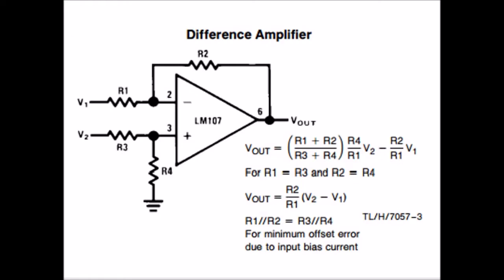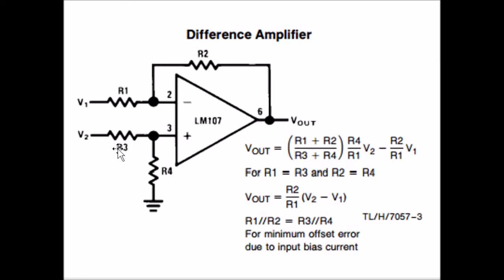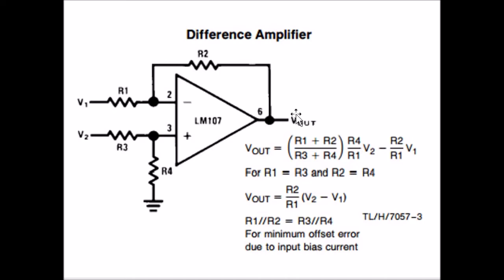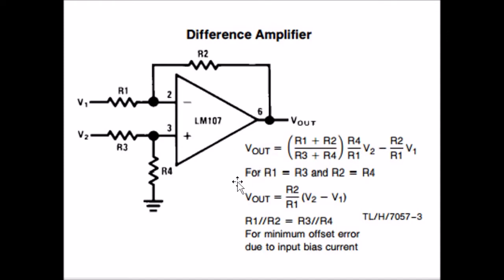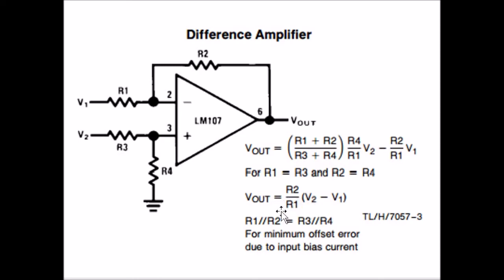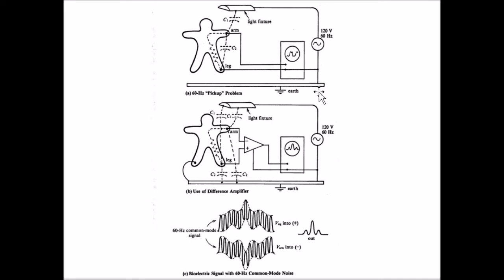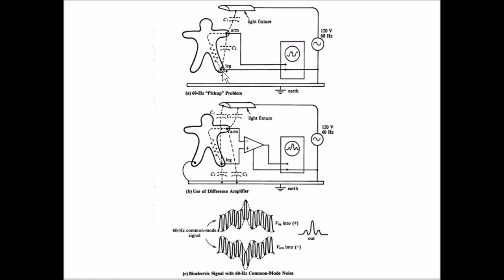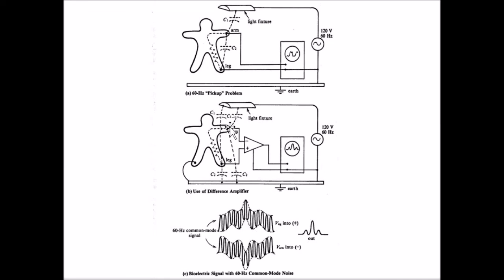Differential Amplifier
Discussed Differential Amplifier in Bio Medical application